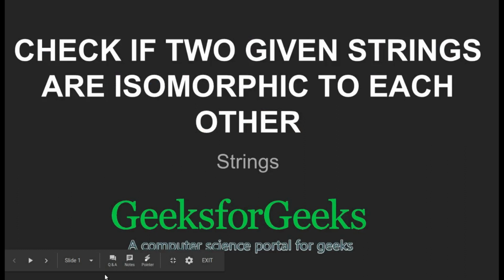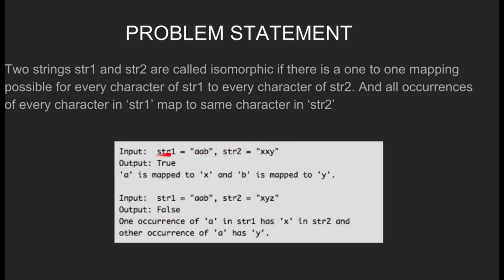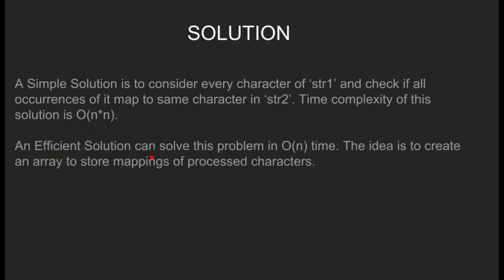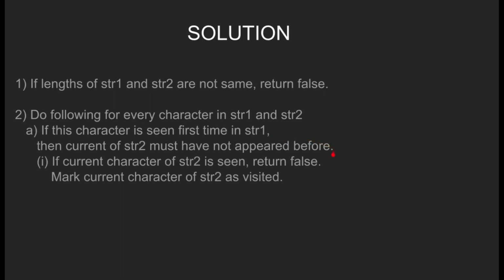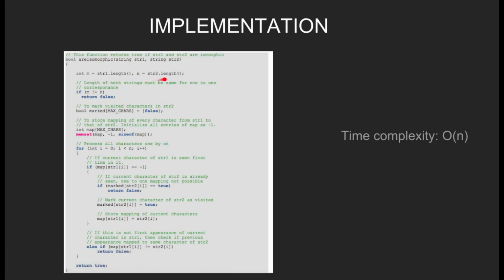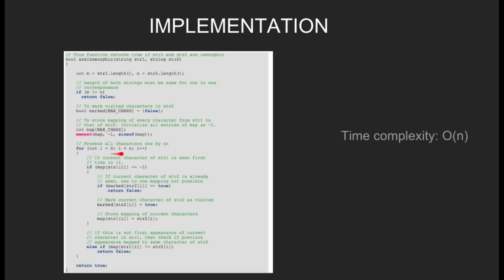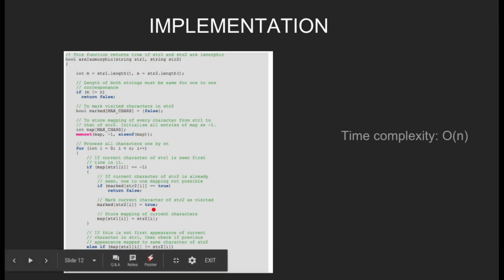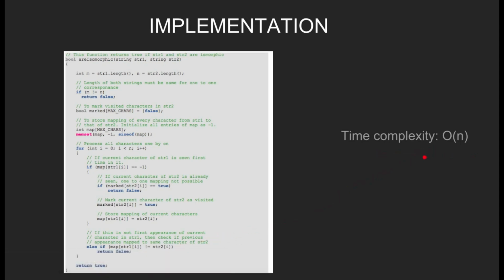Check if two given strings are isomorphic to each other | GeeksforGeeks